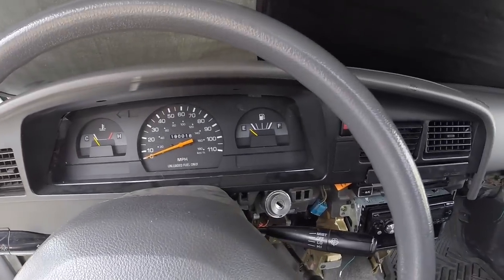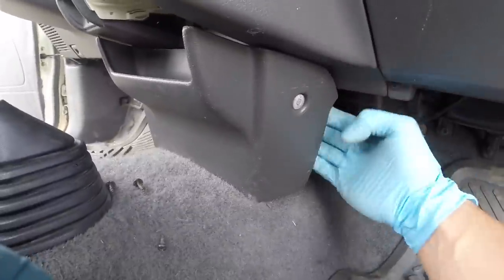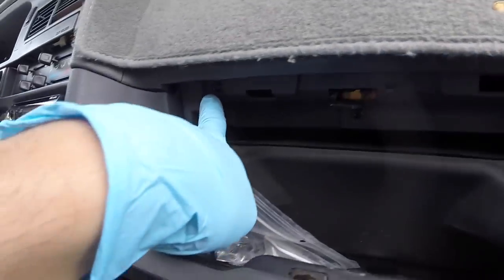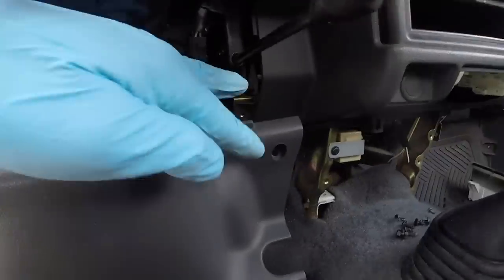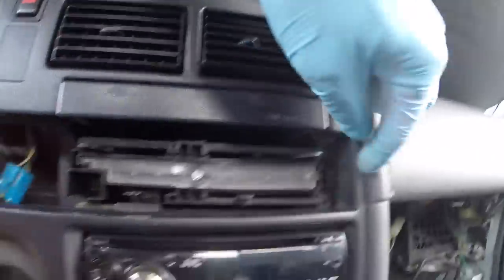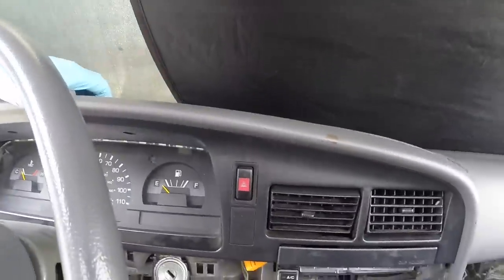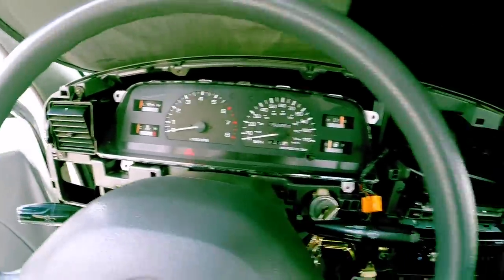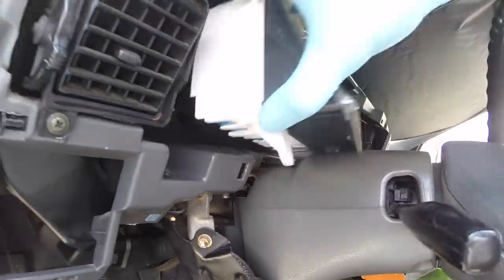How to Install Toyota Pickup Cluster SR5 4Runner Upgrade (Tach, Oil Pressure, Volt)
I read about this cluster swap on yotatech.com and really like the added Tachometer, Oil Pressure gauge, Volt Meter, and especially the Trip Meter.  I found a cluster at a junkyard for $20.  I adjusted the tach potentiometer and added the wire for the tach signal and everything worked perfect.  I used the thread from yotatech.com for all the help I needed.  It should answer pretty much every question you could have about the cluster swap.